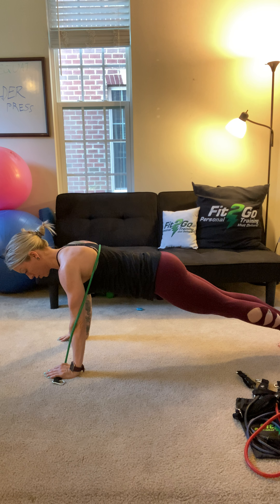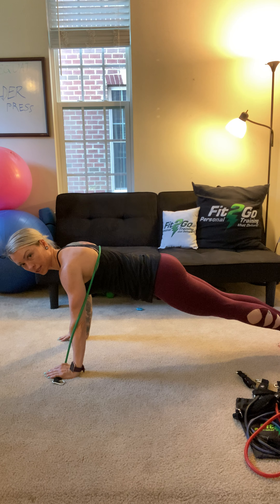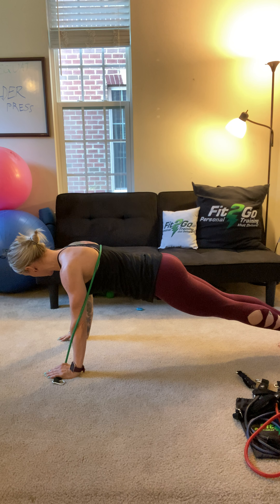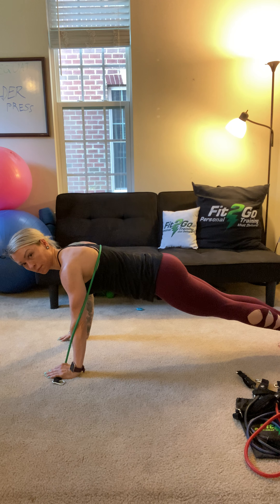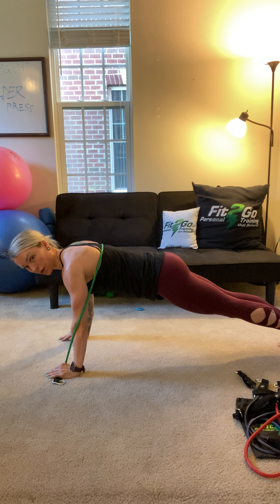Abs- Resistance Band Plank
You just need 1 band. No attachments

You are going to hold the band under both palms, pressed against the floor. Hold the band so that the canvas piece which is marked with the weight is half under your hand, also leaving half of the band itself under your hand.

This is just a regular plank with a resistance band to make it a little more difficult by adding weight  Make sure your wrists are under your shoulders and your feet are flexed, toes on the ground. Your back should be straight and flat, so if I were to sit a glass of wine on it, it would not fall.

You need to pull your abs in tight and keep them contracted throughout the plank. You should not have your butt up in the air but you should also **never** feel this in your lower back. If you feel it in your lower back, you are not using your abs. Therefore you are not getting the benefit of the exercise but you are also training your body to have poor movement patterns and you could hurt you lower back this way.